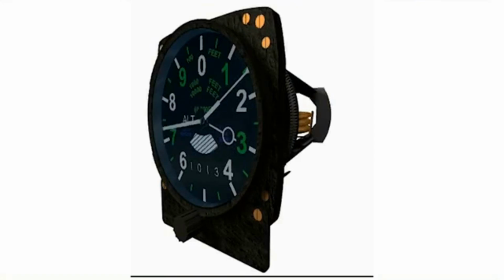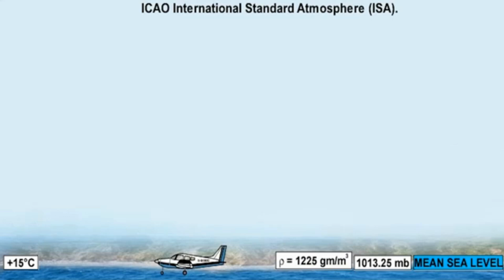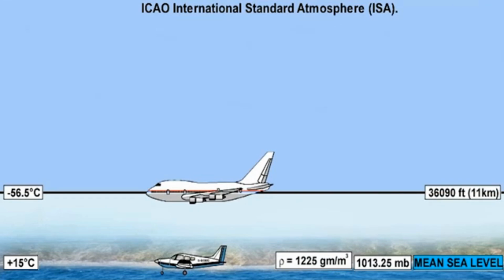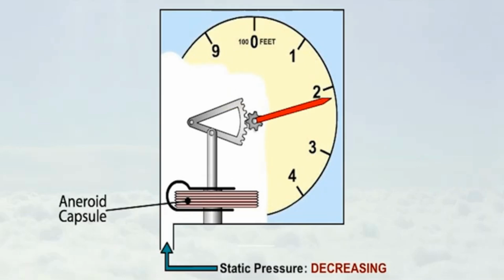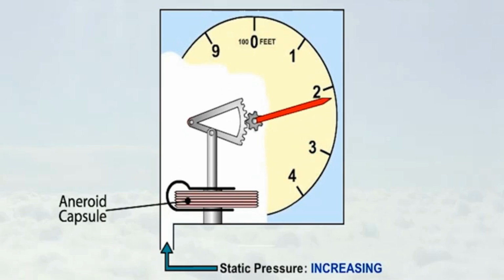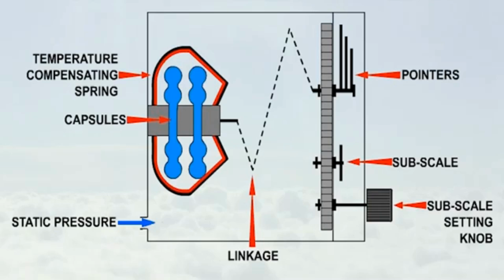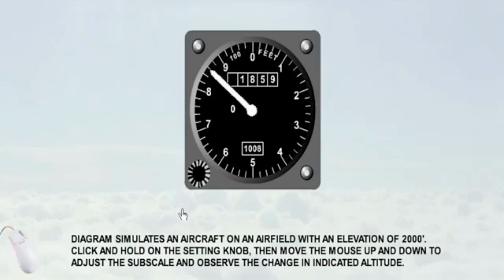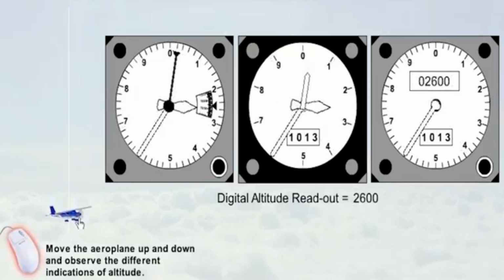25. Aircraft General Pressure Instruments Part 3